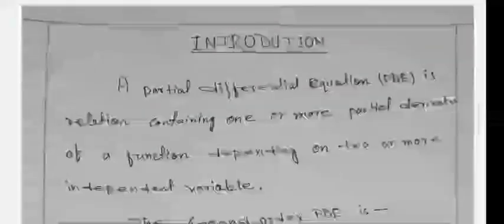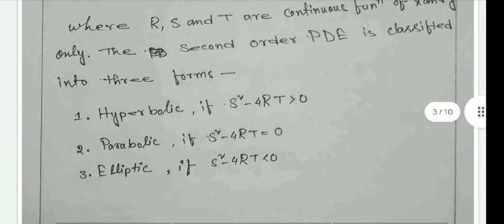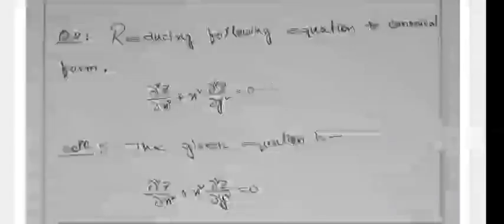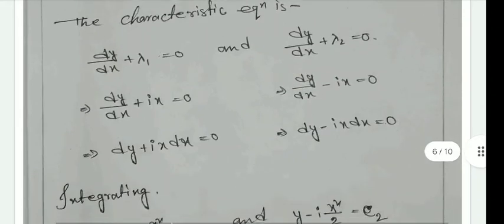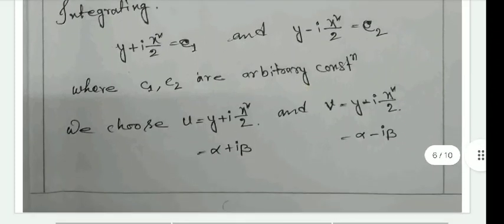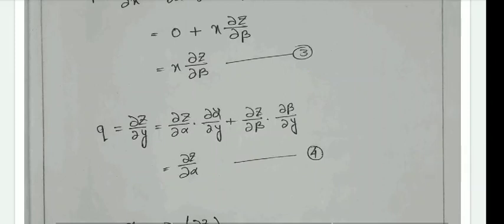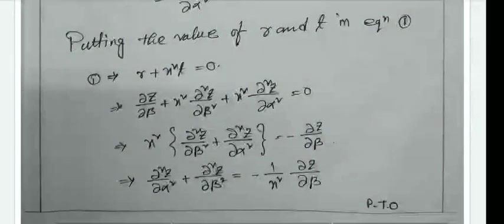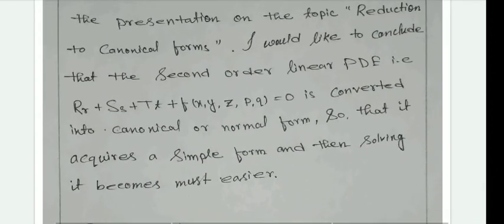Reduction to canonical form or normal form